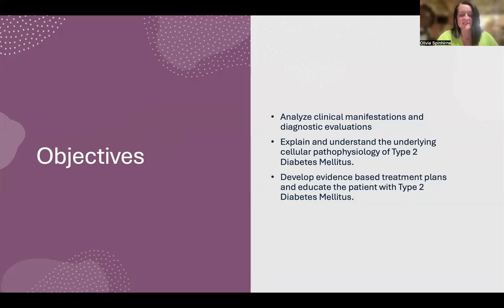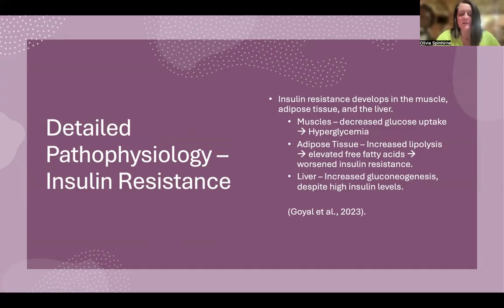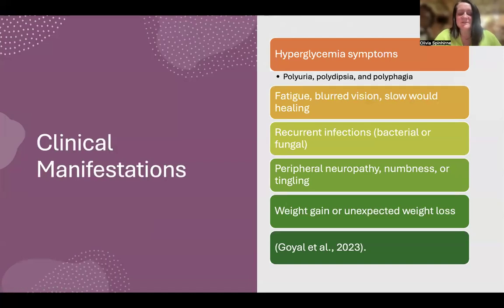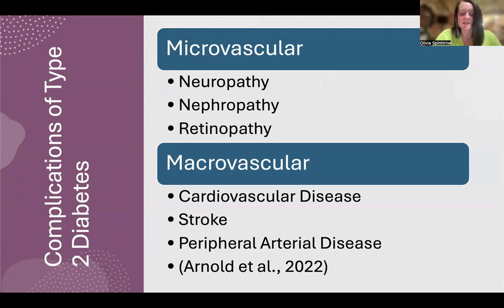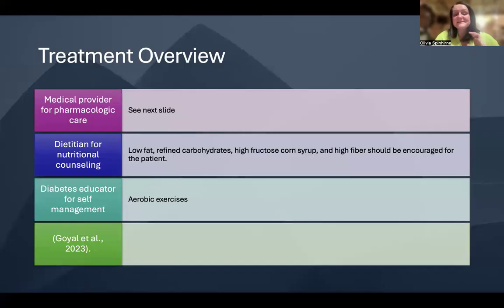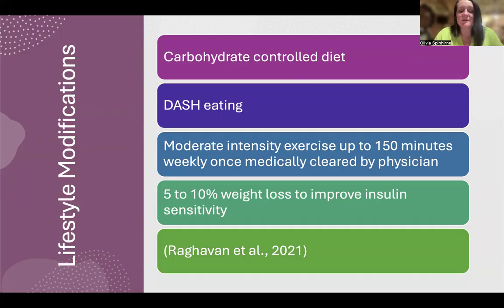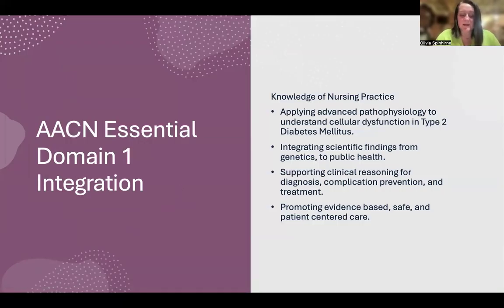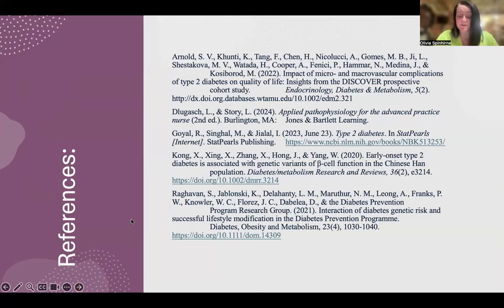Diabetes Presentation Video